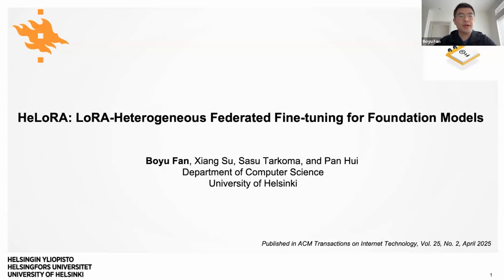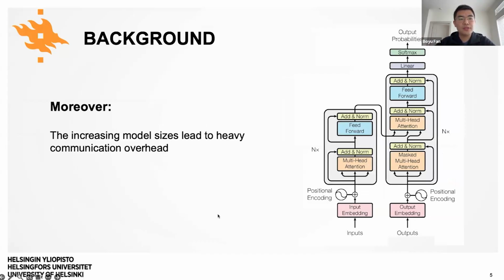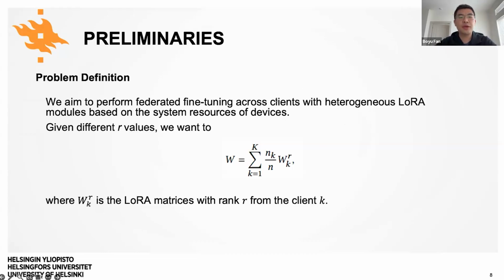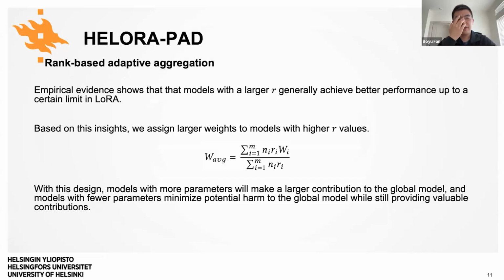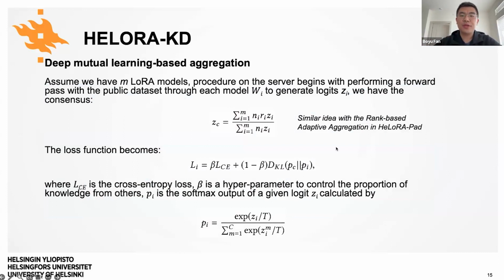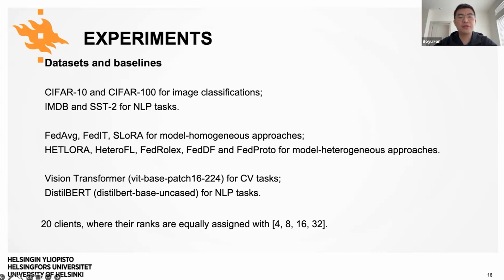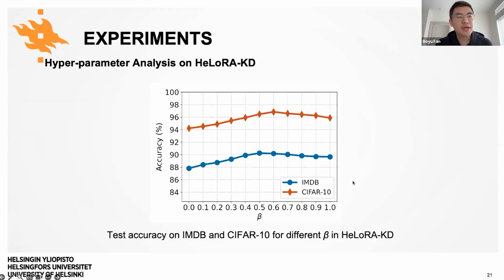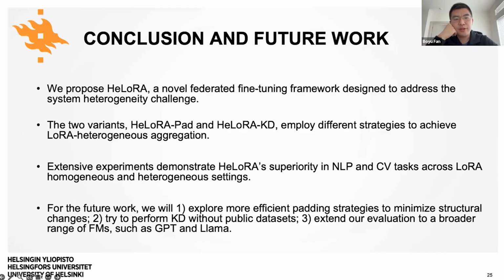HeLoRA: LoRA-heterogeneous Federated Fine-tuning for Foundation Models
🎙 Boyu Fan Doctoral Researcher, University of Helsinki